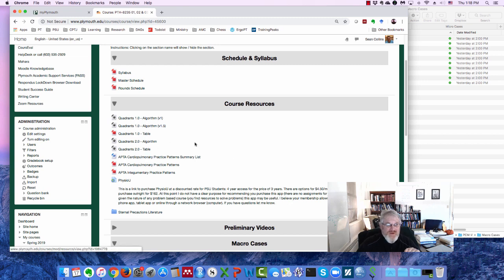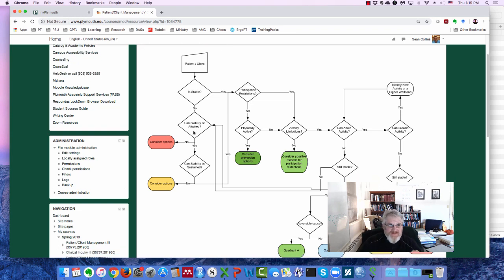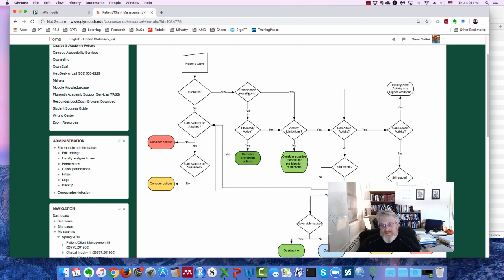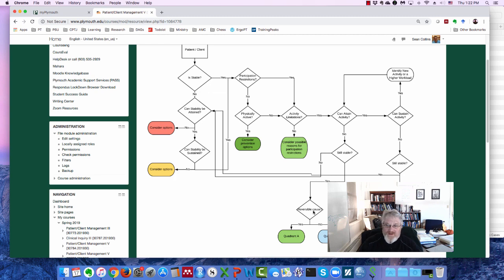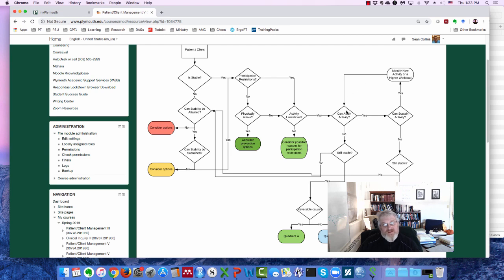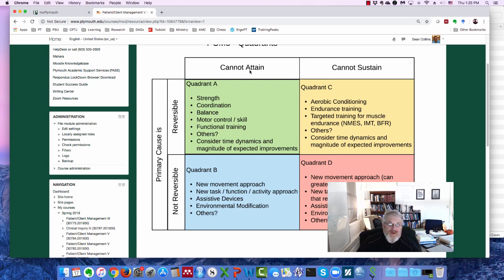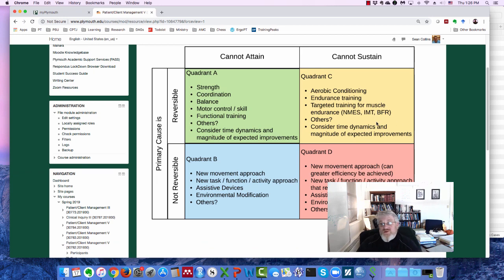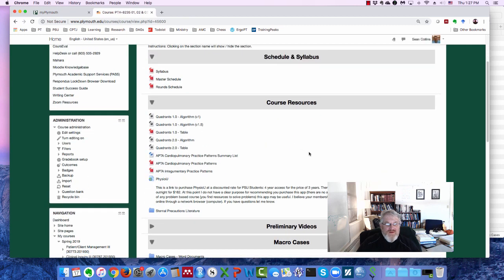Quadrants 2.0 (beta^2)